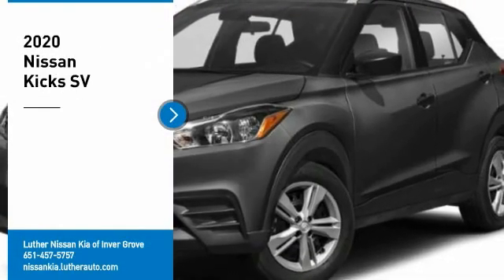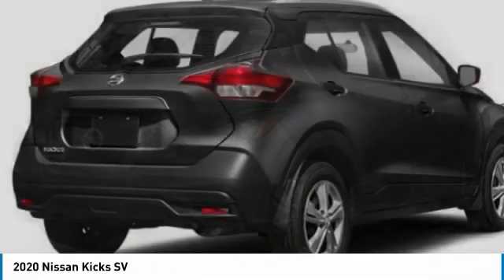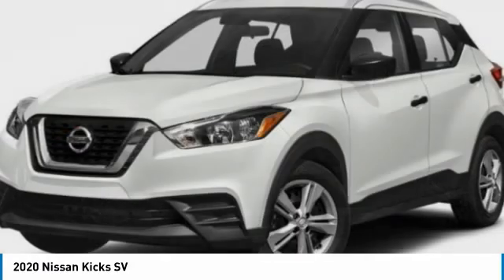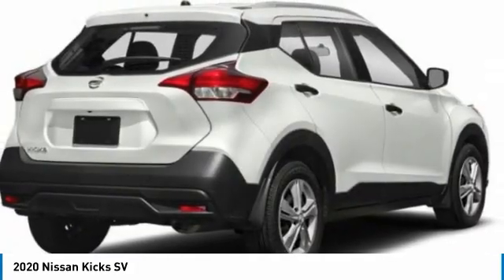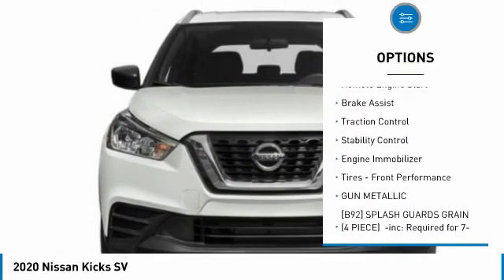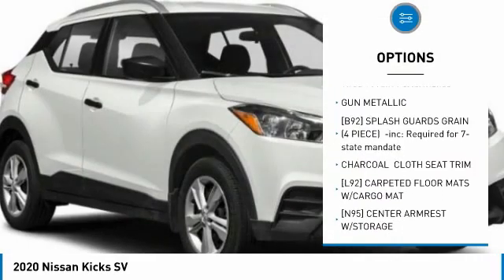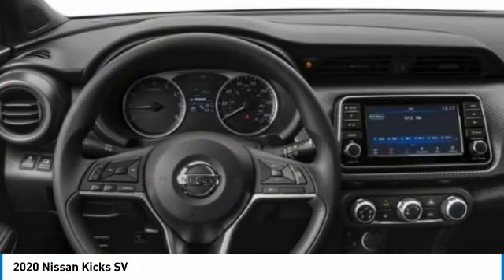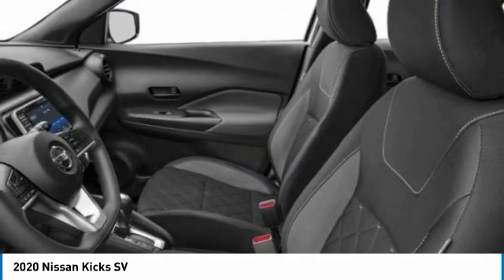2020 Nissan Kicks Inver Grove Heights,St Paul,Minneapolis R50263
2020 Nissan Kicks SV

Looking for the right sport utility? Today could be your lucky day. this 2020 Nissan Kicks could be yours.